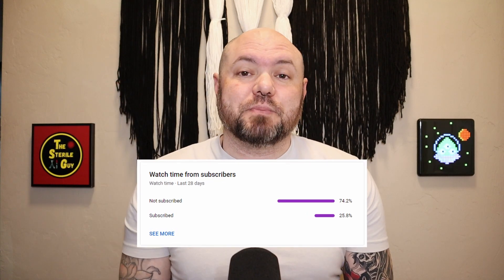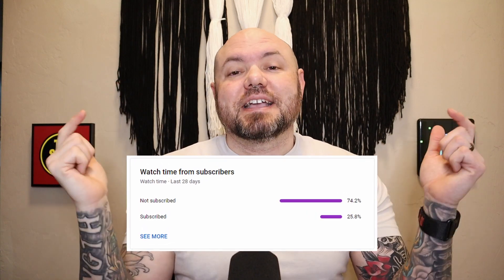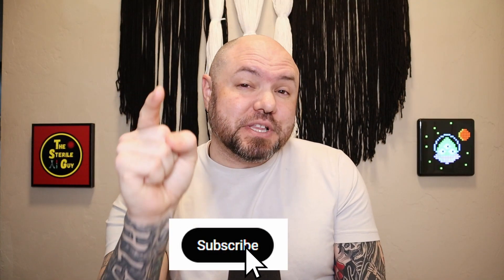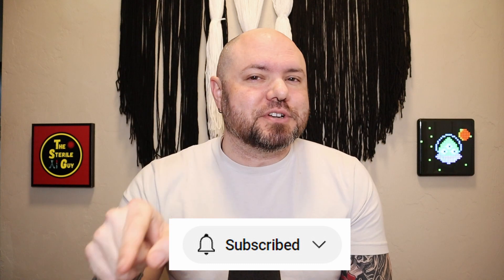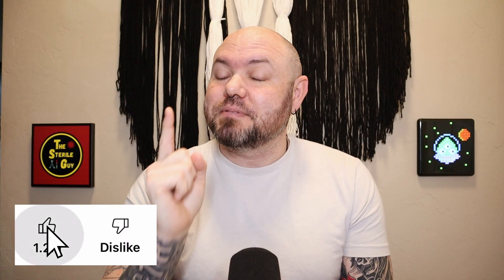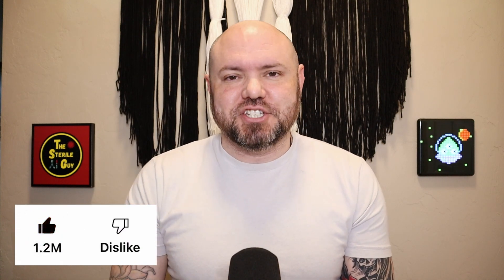Can IUSS be used for IMPLANTS?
Immediate Use Steam Sterilization, also known as IUSS, is a very convoluted title in todays healthcare arena. With so much misinformation from companies and SPD representatives, it's no wonder nobody knows the truth. Add surgical implants to the conversation and you've successfully stumped just about everyone. In this video I dive into the world of IUSS and break down what the regulatory standards from the Association for the Advancement of Medical Instrumentation (AAMI) has to say about IUSS when it comes to surgical implants. Don't let a rep for a company set on making money tell you how to perform IUSS, know it directly from the source, AAMI.